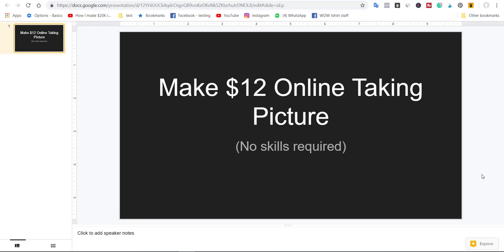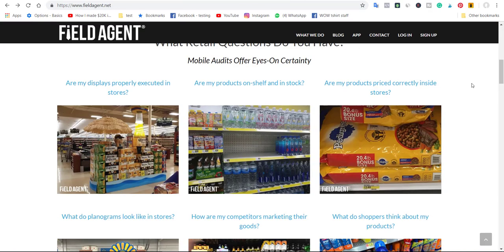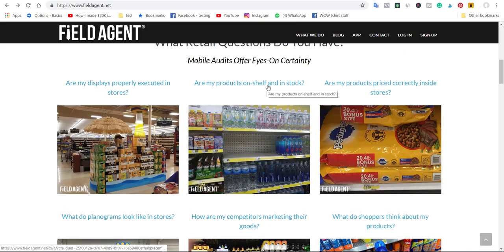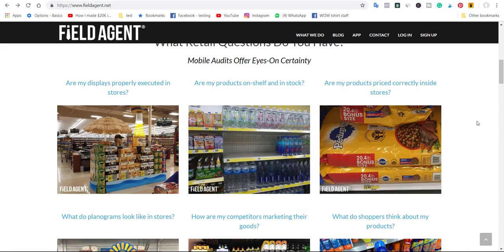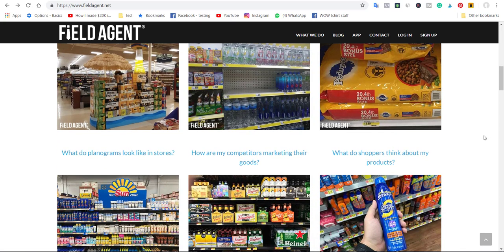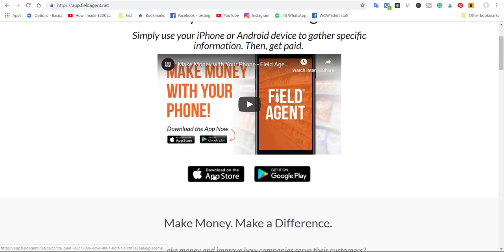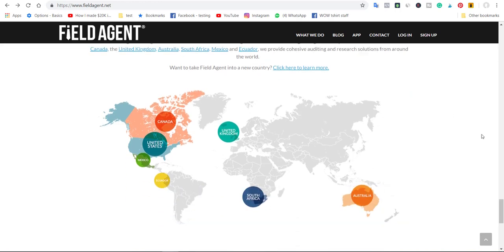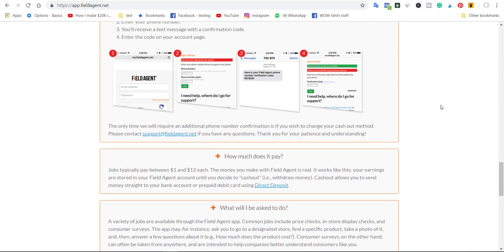Earn Money $12 Online Taking Picture (Field Agent App)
In this video, you are going to learn how to earn money $12 online taking picture with field agent app. This method is not 100% online but you have to take pictures physically and upload it to start make money.

The website that allows you to make money taking pictures is called Field Agent. You can download the Field Agent App on the web and start using it.

It's a pretty straight forward process as long as you have a mobile phone you are able to make money online with this method.

You are going to complete a certain task that Field Agent is going to provide to you and after you did upload the image and got approved you can start making money.